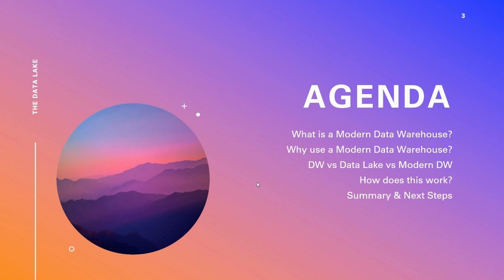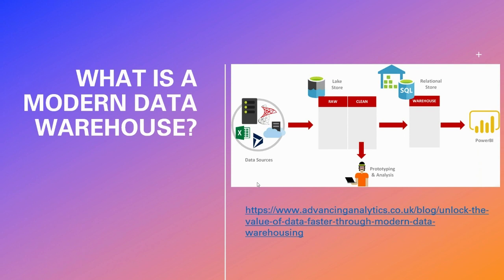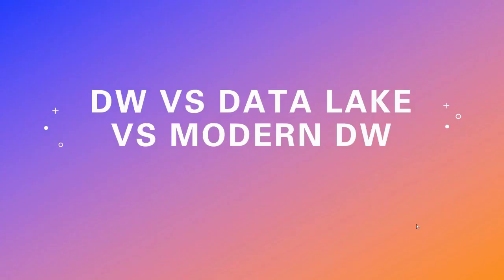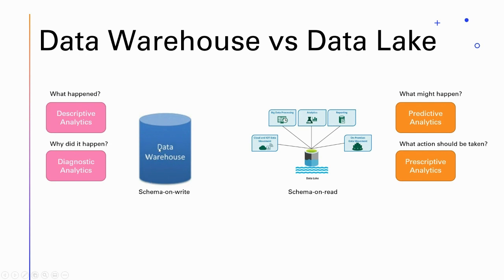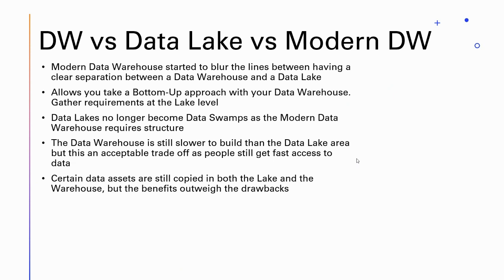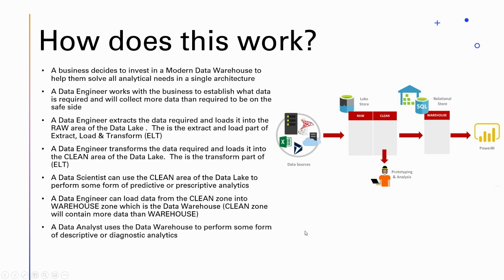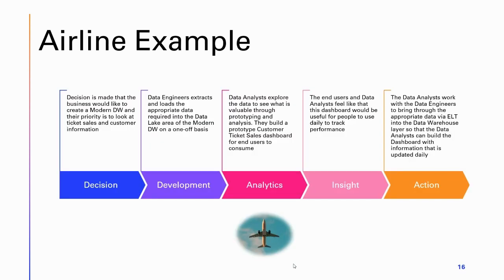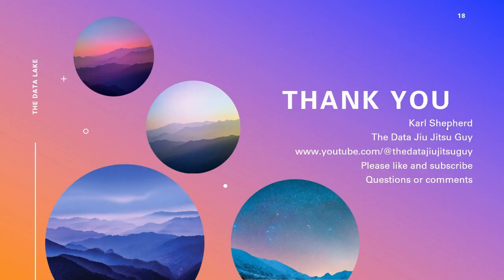The Data Analytics Journey Part 3: The Modern Data Warehouse, what, why and how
This video is part 3 of a 4-part series where I discuss the journey the data industry has been on over the last 20 years.

In this particular video we discuss the Modern Data Warehouse.

This series is aimed at anyone with an interest in data and I will aim to keep it simple so that everyone can understand.

Data is becoming an increasingly essential topic for everyone to understand and is no longer just for data professionals.

I have over 15 years experience within the data industry.

I started out as a Business Intelligence Developer and have worked in a variety of different data roles, and I currently work as a Data Architect.

All views expressed within this video are my own.